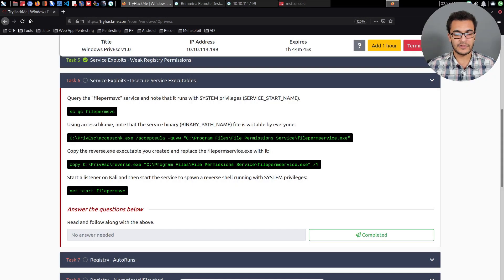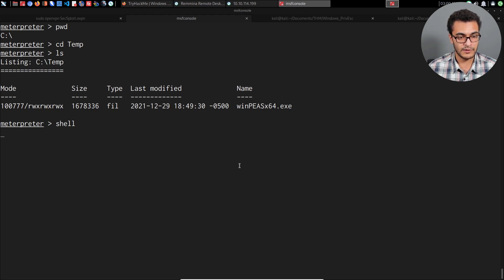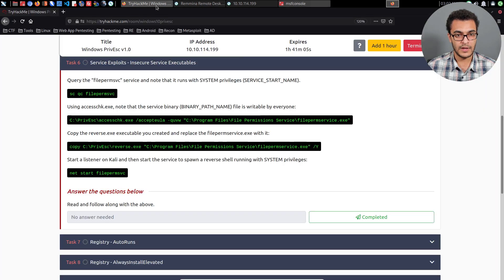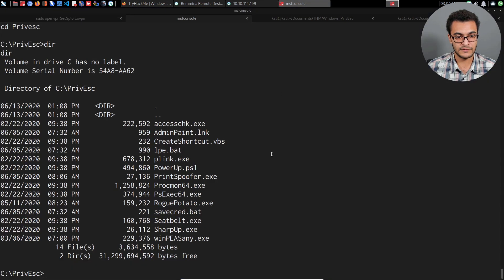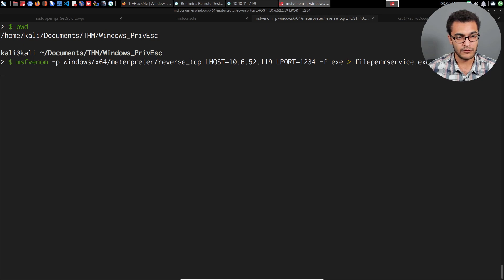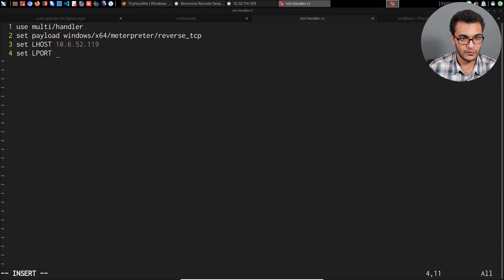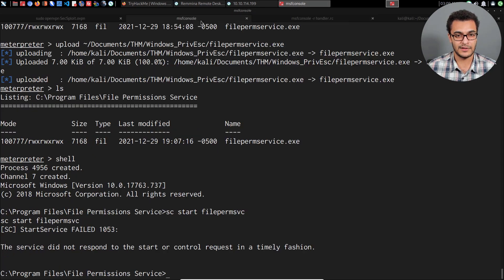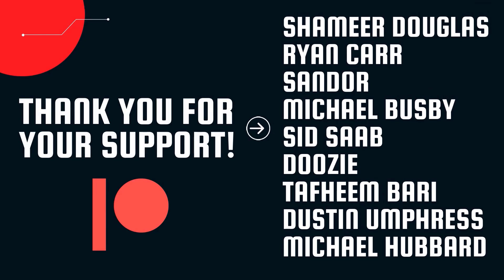Windows Privilege Escalation - Insecure Service Executables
In this video, I demonstrate the process of identifying insecure service executables and how they can be exploited in order to elevate your privileges.

Kiitos katsomisesta
感谢您观看
شكرا للمشاهدة